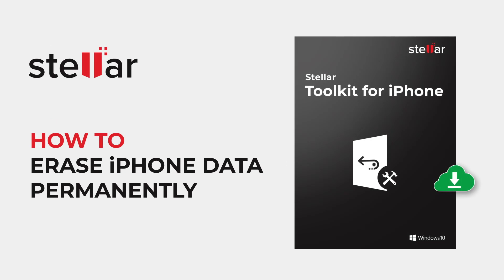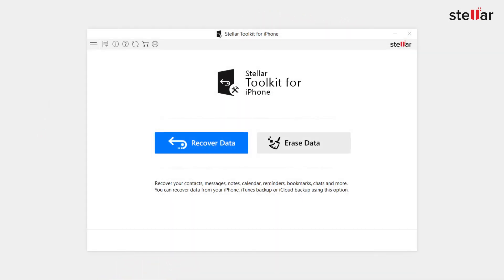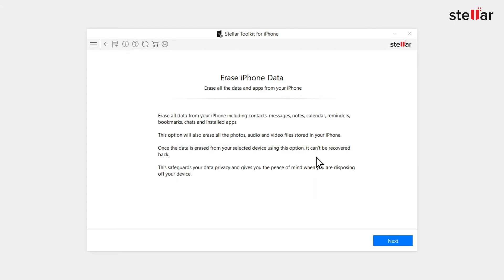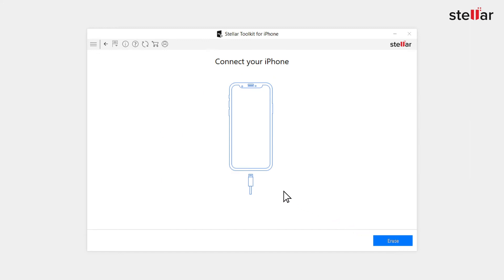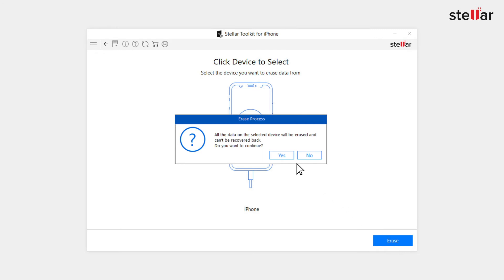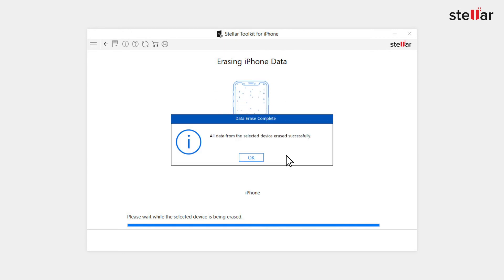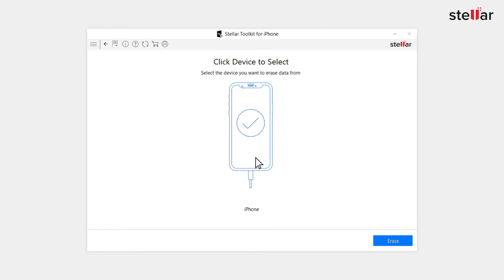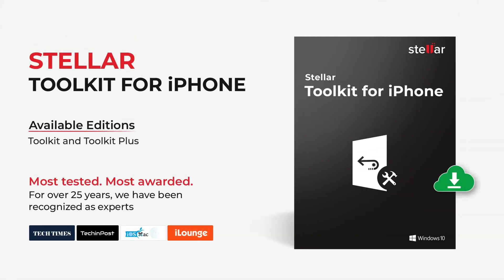How To Erase iPhone Data Permanently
Are you looking for how to Erase iPhone data permanently before selling or giving it to someone?

Here’s a solution where you can permanently wipe or erase iPhone data with the help of Stellar Toolkit for iPhone beyond the scope of recovery by any software.

The powerful tool erases iPhone data completely from the storage drive by overwriting and setting it to original default settings. The software leaves no possibility to recover data by any means.

Stellar Toolkit for iPhone can –

Here is also a link to the support page if you need help:

If you want us to make a specific video please let us know!